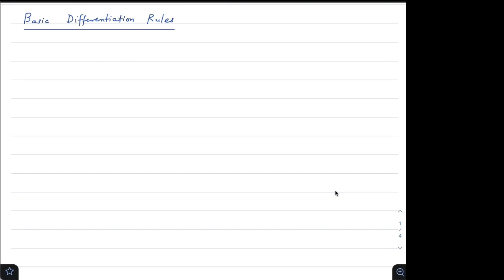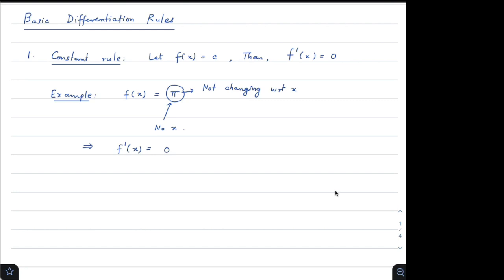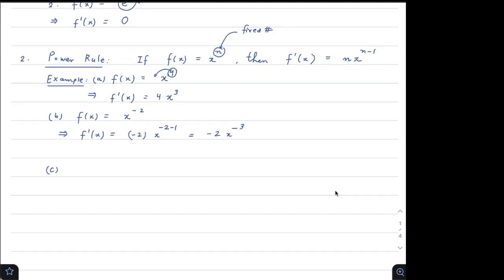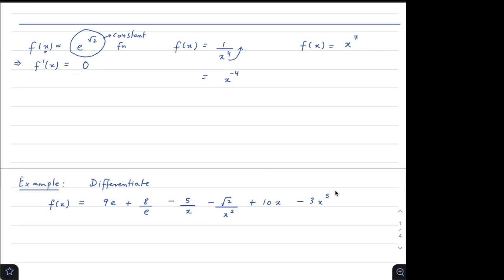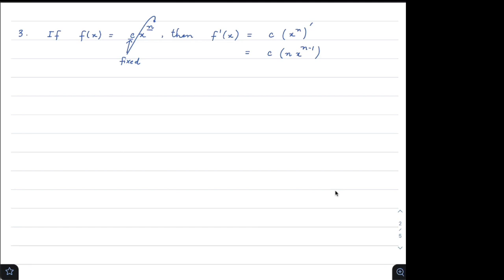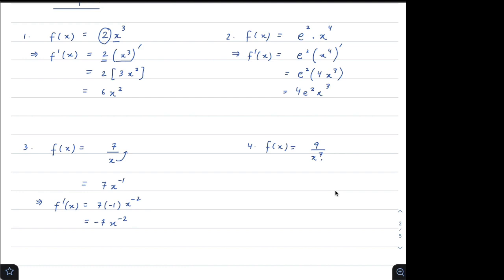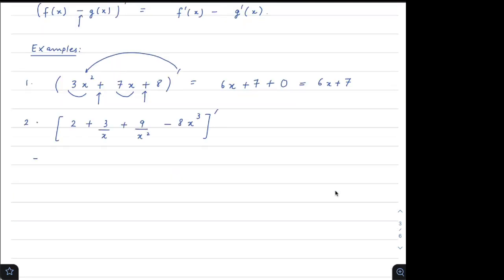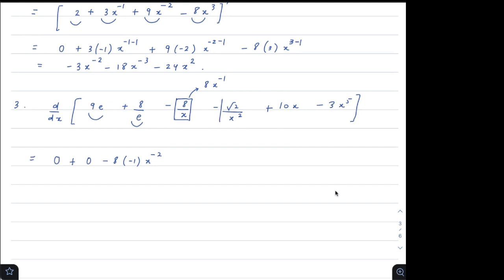Basic Differentiation Rules